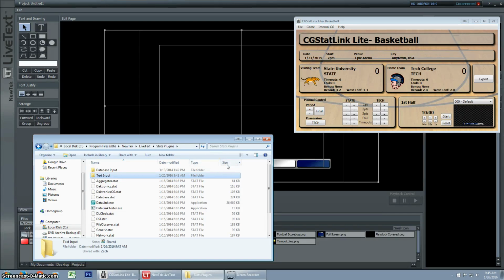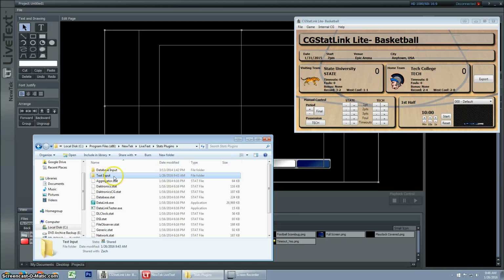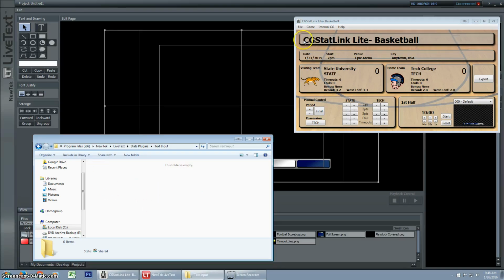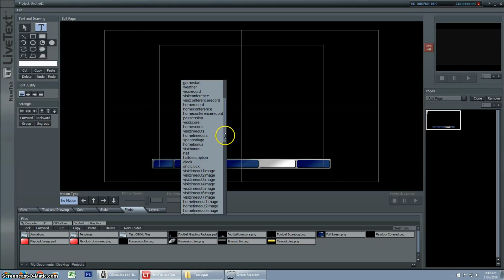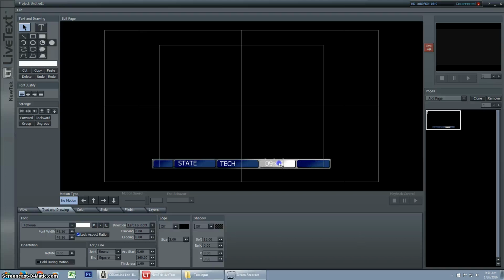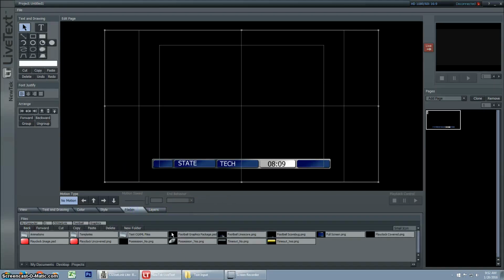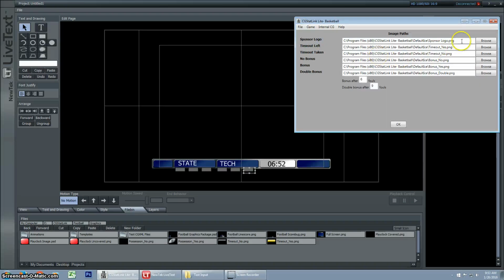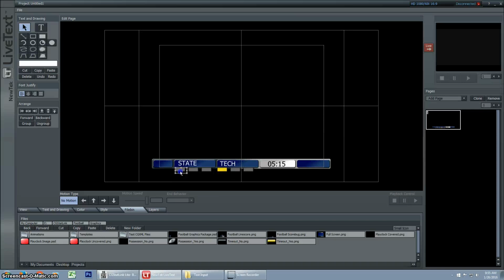Setting up CGStatLink to Work with Newtek LiveText